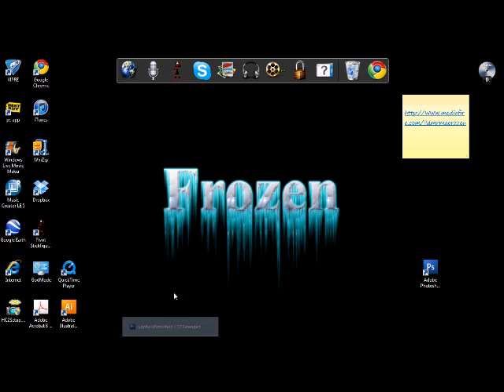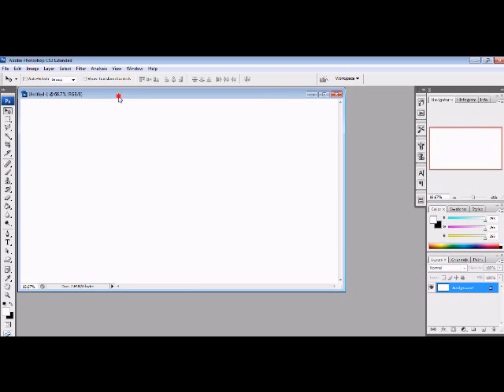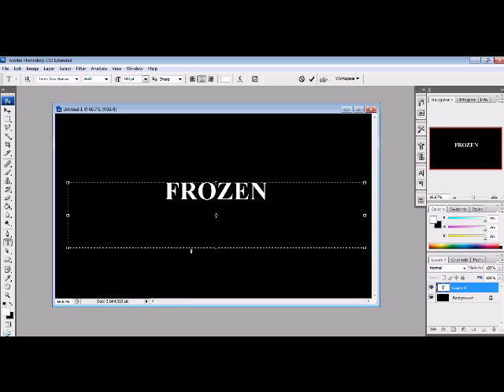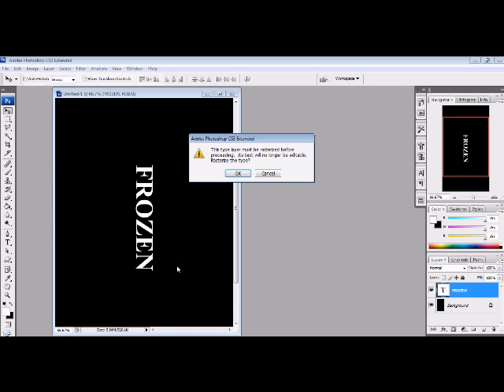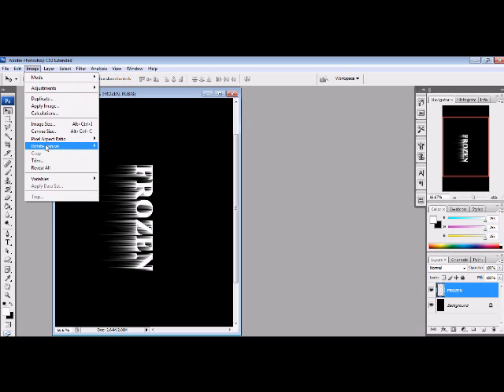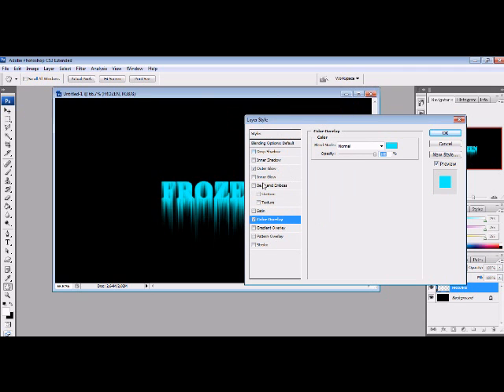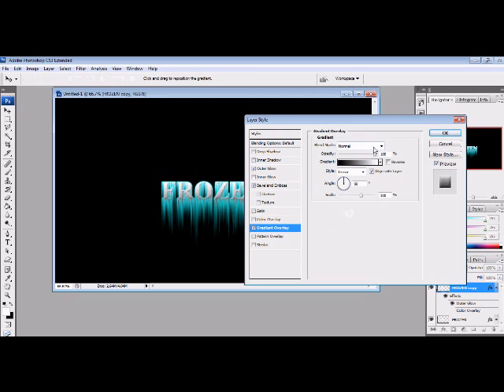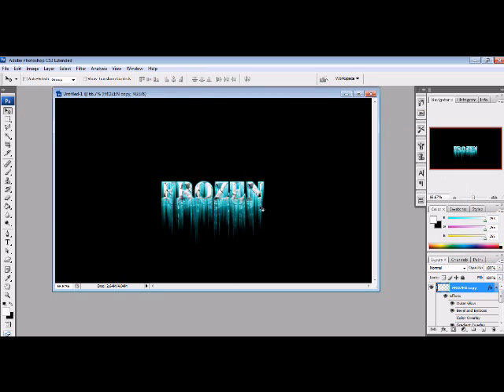"Frozen" text in photoshop CS3 tutorial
*Text correction* The text is supposed to be "28 days later" found .This is the background download . I had a lot of editting fails on my part, so please no hate comments. Tell me how this worked for you, and maybe how you tweaked it?